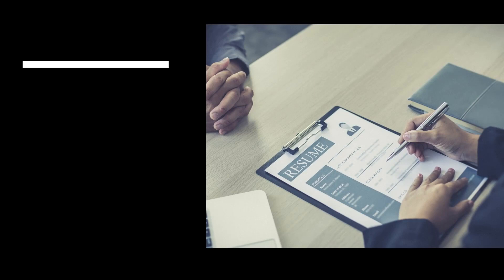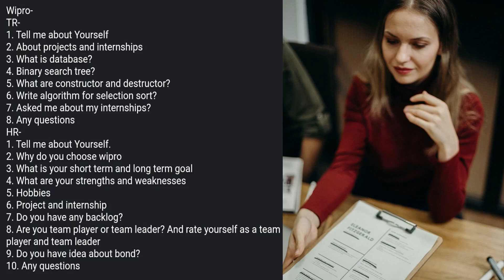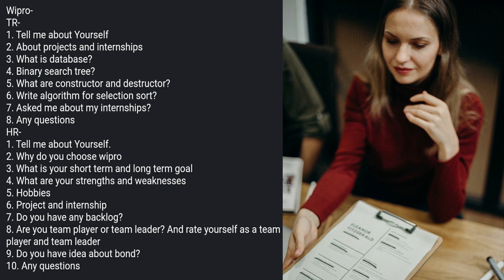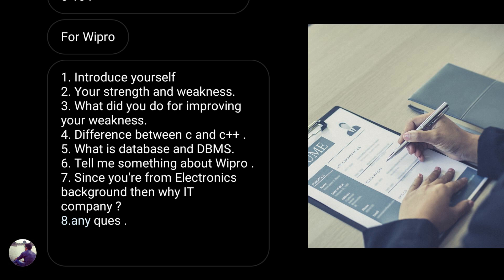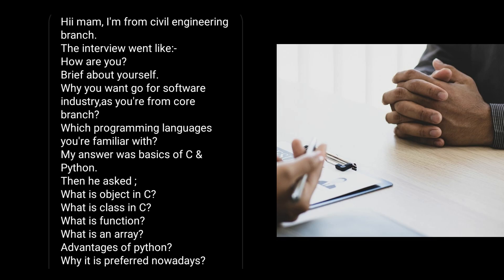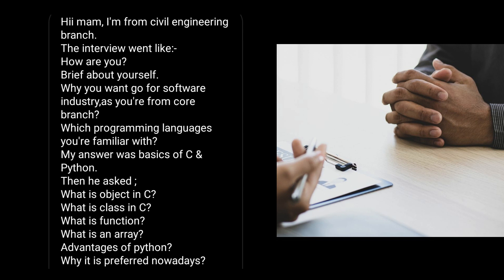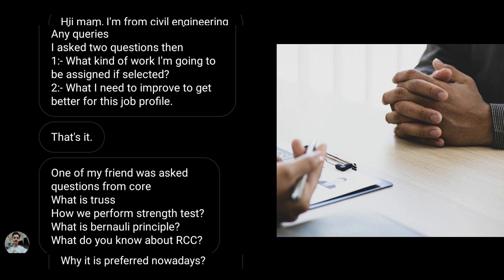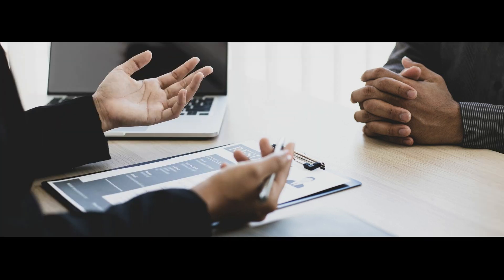Wipro Interview experience 2022 batch CSE, ECE, CIVIL